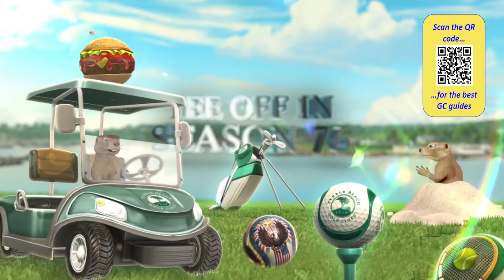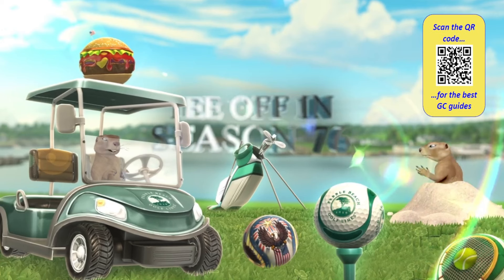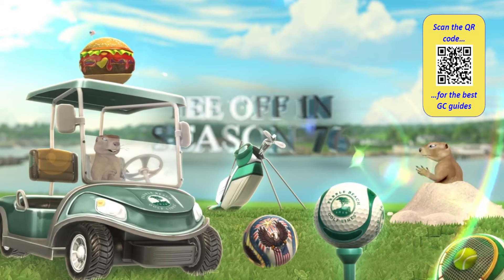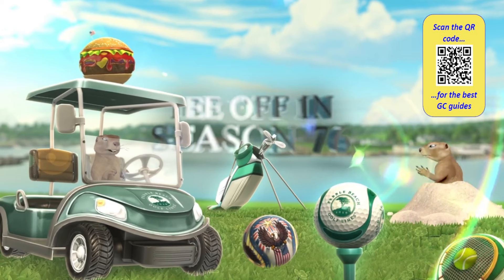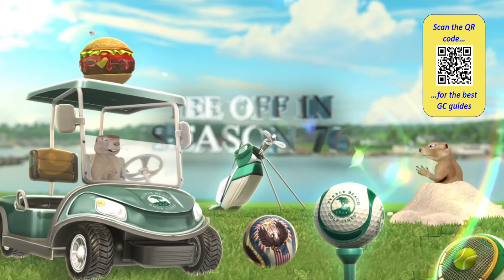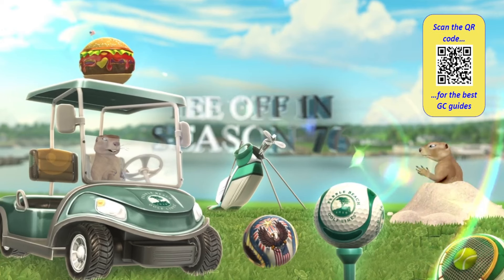Season 76 will be a BANGER - Welcome Pebble Beach to Golf Clash! *Free & Premium GUIDE info*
What a season we have ahead of us. Pebble Beach is coming to Golf Clash and we are all super excited. Lets hope for some great events and a lot of fun. Don't forget to get yourself a guide pack!!